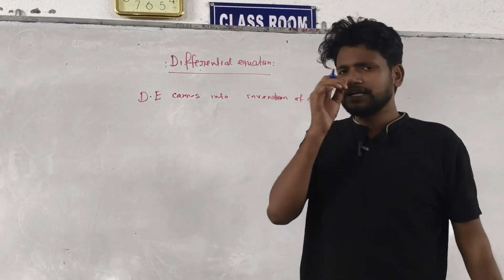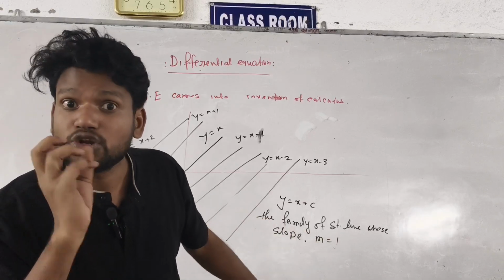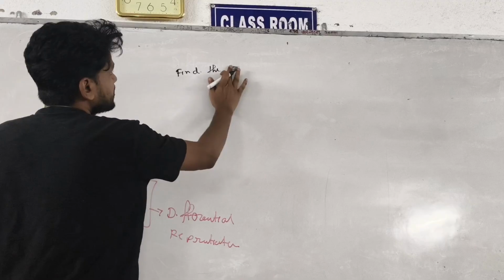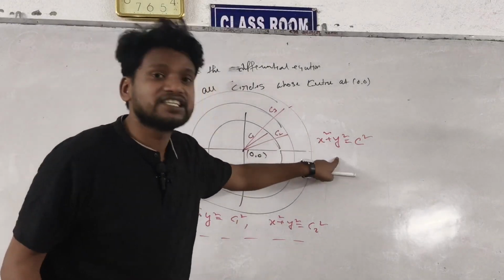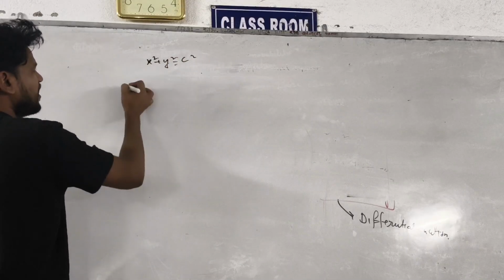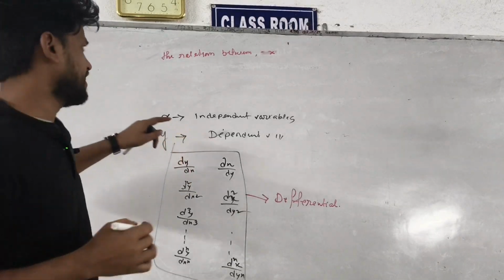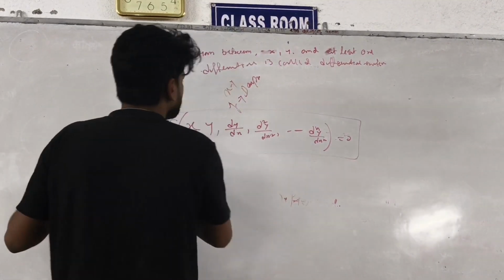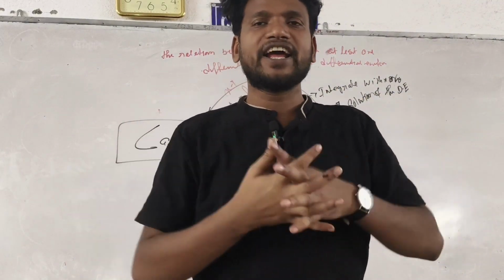Defination of differential equation for 12th grade and jee mains and advanced